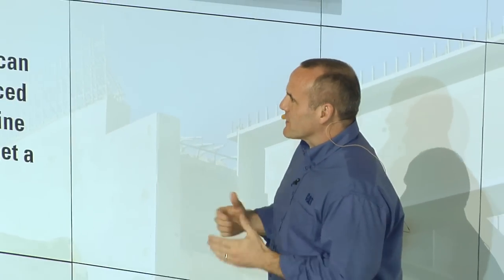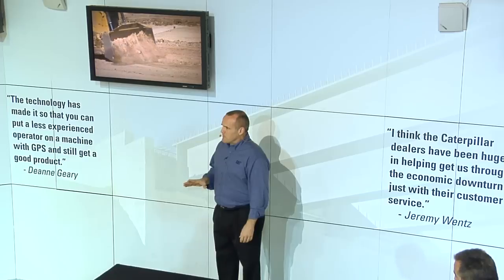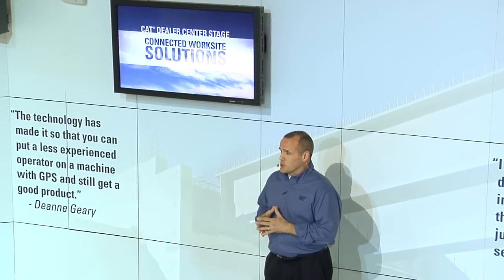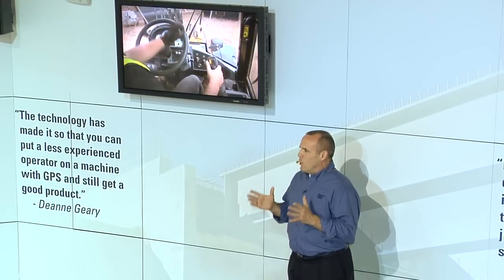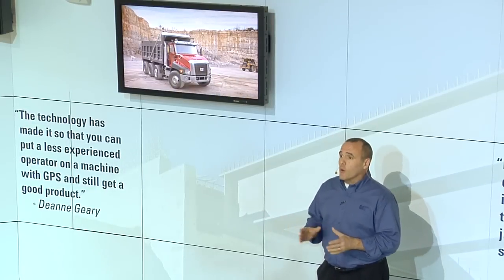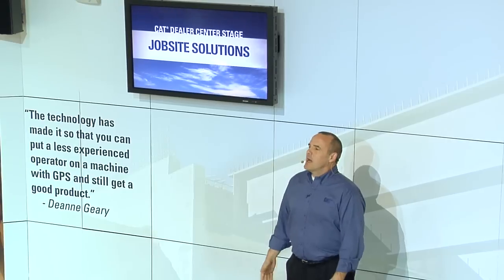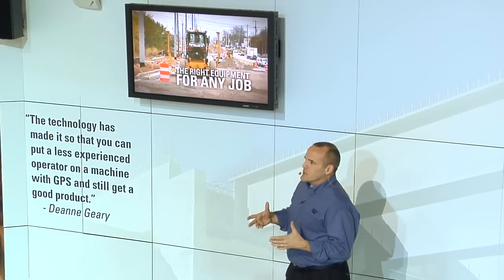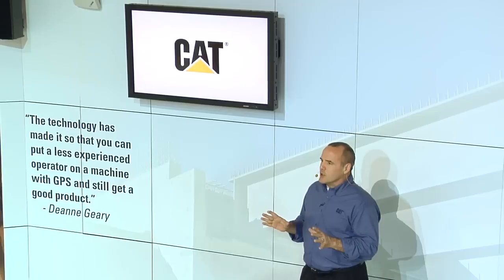Heavy Construction Industry Presentation | CONEXPO-CON/AGG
Find out how Caterpillar helps customers get their work done everyday as efficiently and productively as possible. See how everything in the Caterpillar exhibit helps our customers meet their critical business challenges like controlling cost, improving productivity, maintaining job site safety and building sustainability into every job.